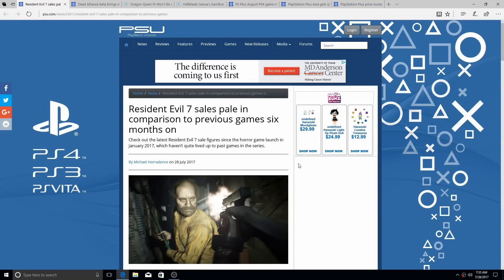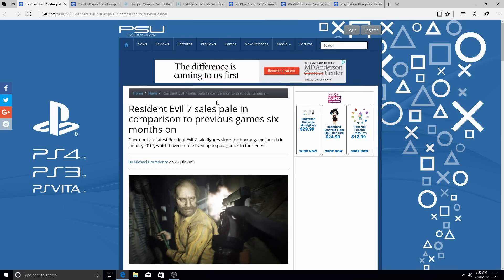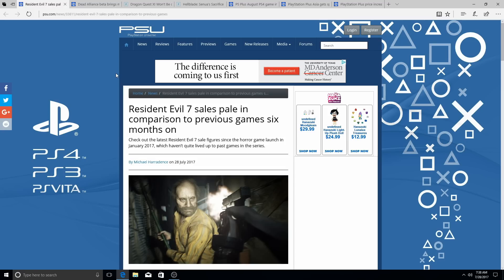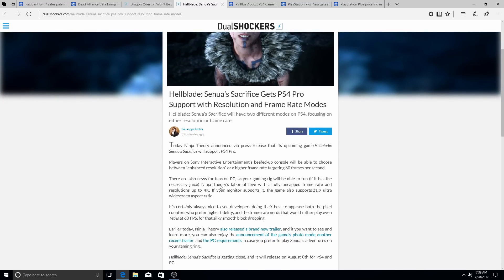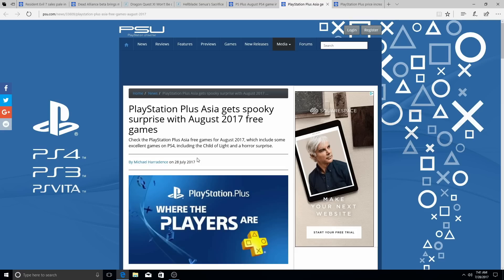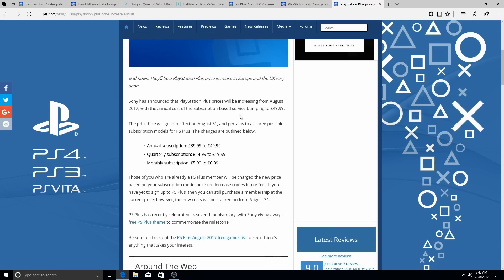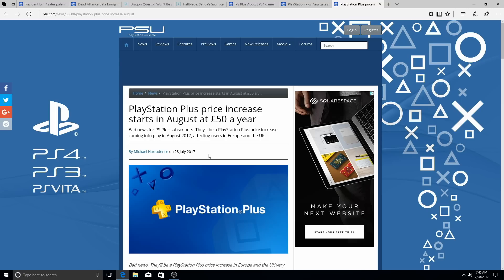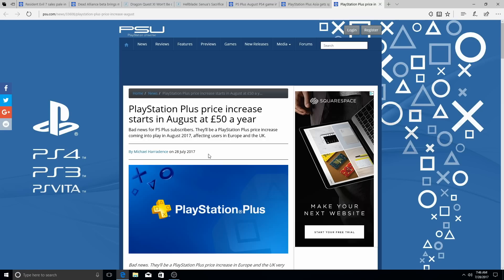Sony Increases Playstation Plus Subscriptions Fee's For Europe & Uk - Playstation News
Dragon Quest XI Won’t Be on PS Vita, but it Still Looks Great via PS4 Remote Play:

Hellblade: Senua’s Sacrifice Gets PS4 Pro Support with Resolution and Frame Rate Modes:

PS Plus August PS4 game in SA is Strike Vector Ex not Just Cause 3: